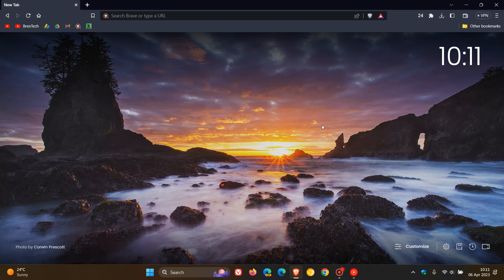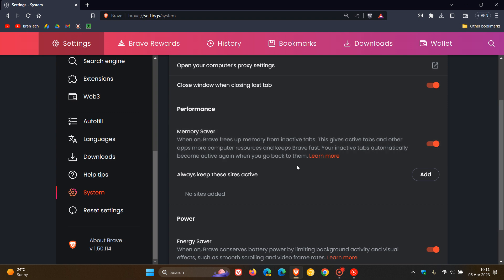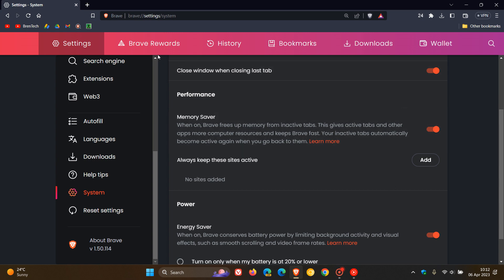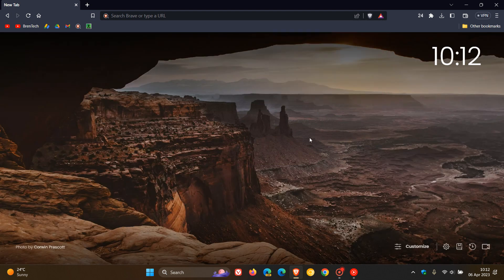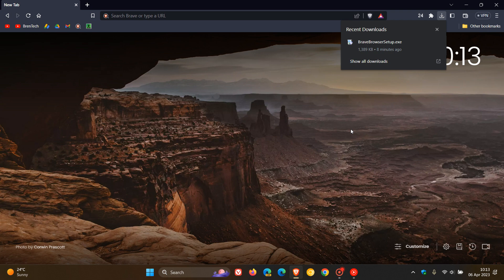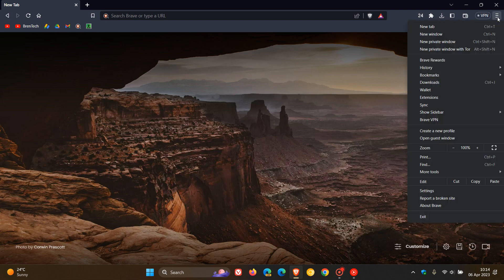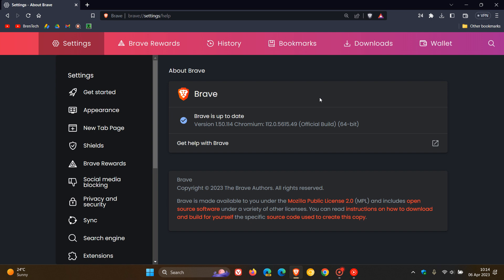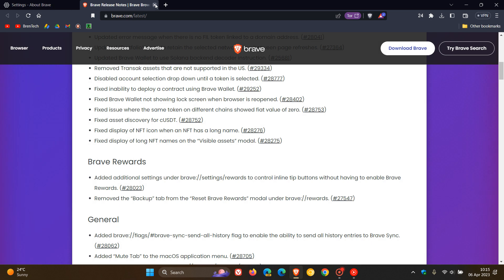What's new in Brave Private browser 112.1.50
This latest release, adds a “Power” section  for battery powered devices, enables the “Screenshot” feature by default, adds a new download bubble, numerous improvements to the Wallet once again, bug fixes and plenty more. The browser has also received an update to Chromium version 112, that includes 16 security fixes.